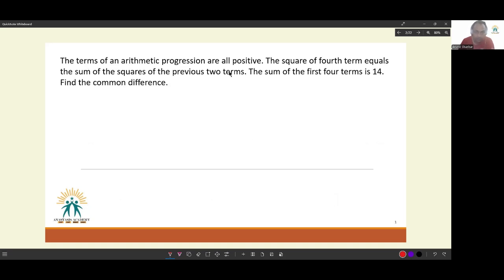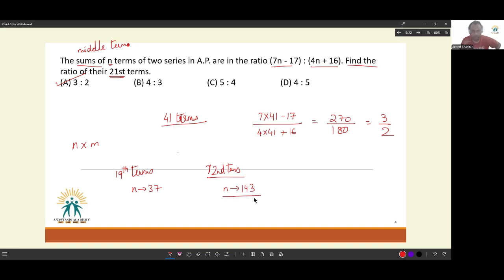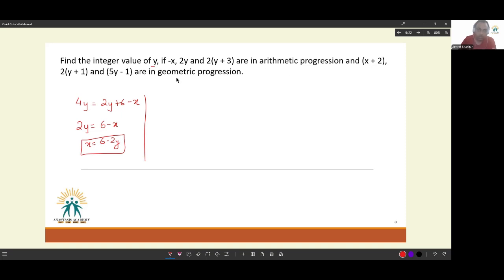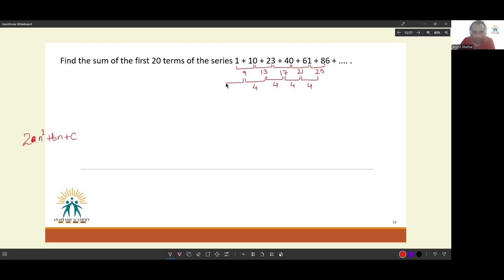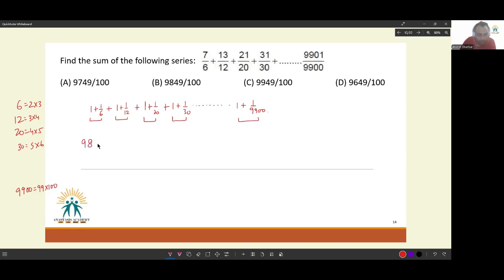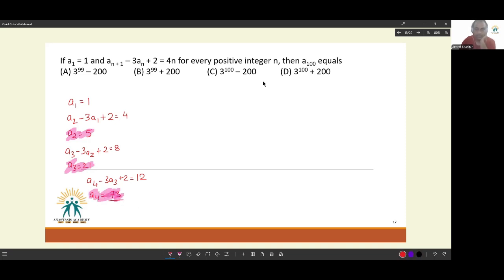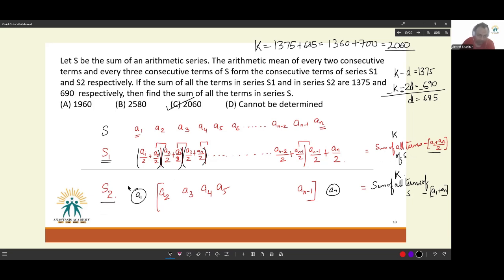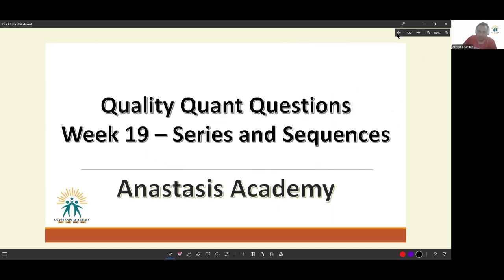Quality Quant Questions || Series